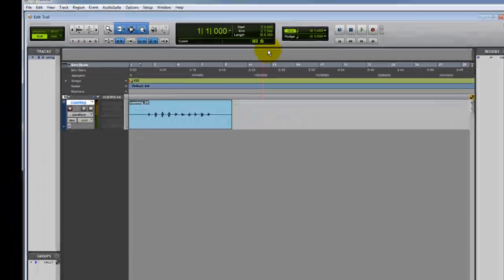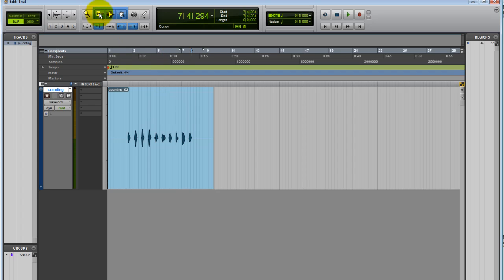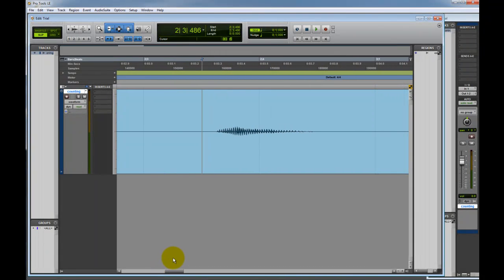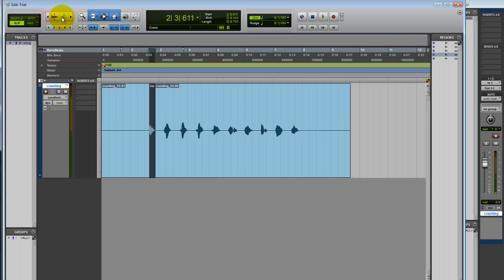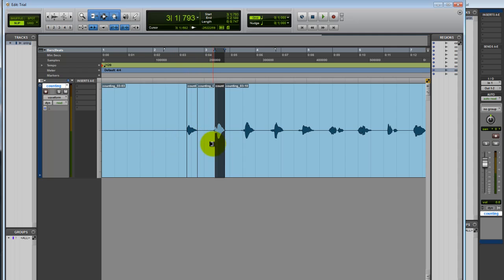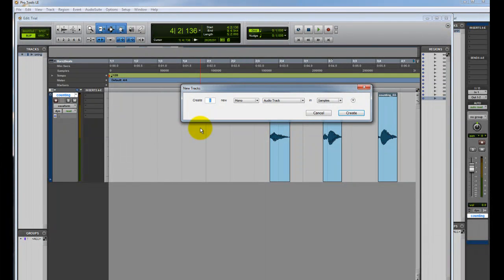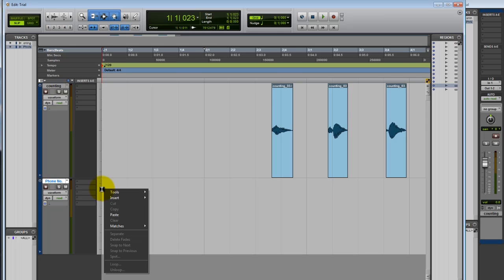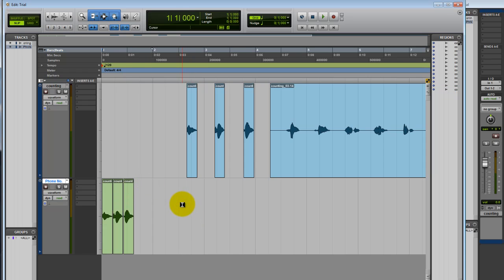Counting Edit 1